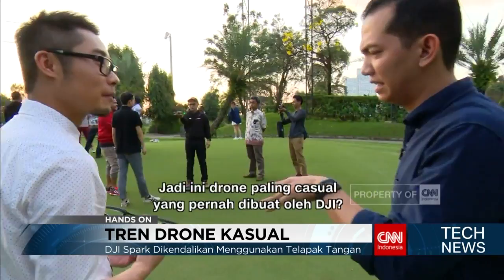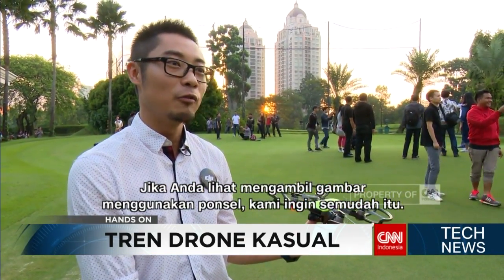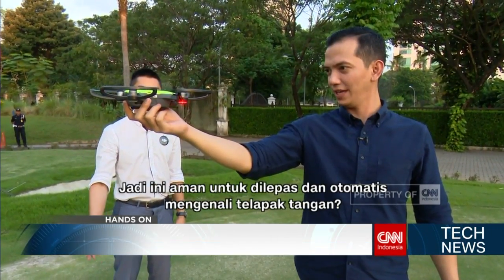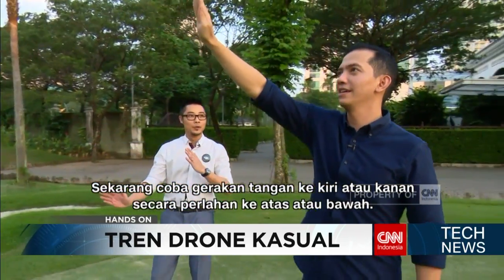Hands On: Drone Kasual untuk Para Pemula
Ketika drone semakin mainstream, DJI meluncurkan drone untuk para pemula bernama DJI Spark. Yang menarik dari drone ini adalah Anda hanya memerlukan telapak tangan untuk mengendalikannya, tidak perlu menggunakan aplikasi atau bahkan remote control.

Ikuti berita terbaru di tahun 2017 dengan kemasan internasional berbahasa Indonesia, dan jangan ketinggalan breaking news 2017 dengan berita terakhir dan live report CNN Indonesia di dan channel CNN Indonesia di Transvision.